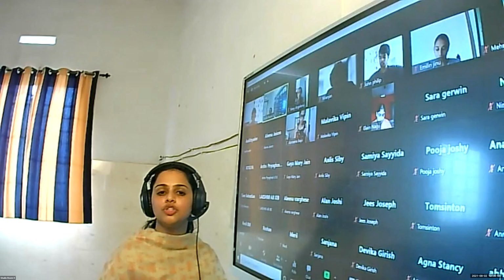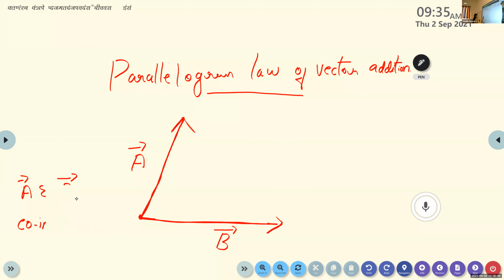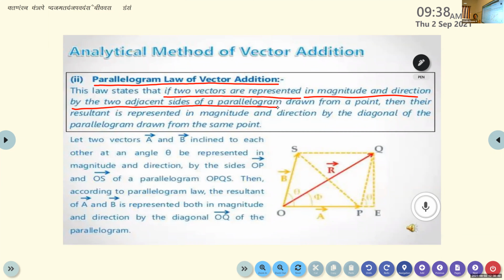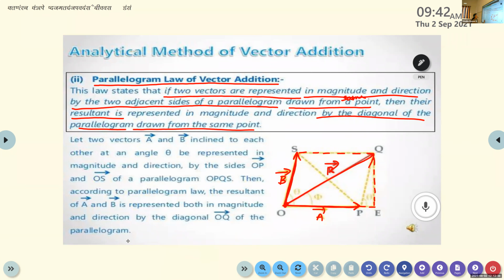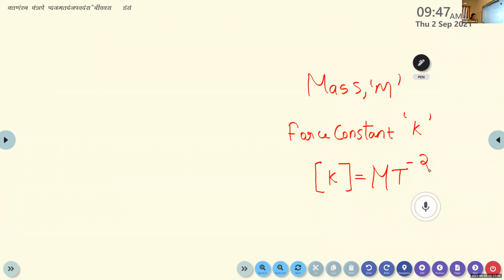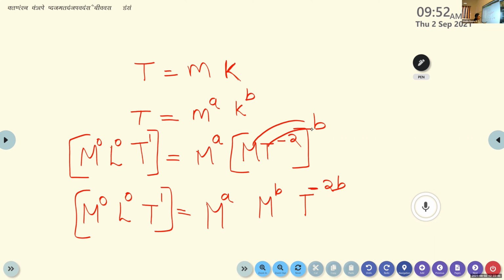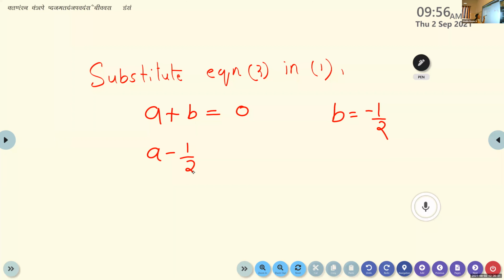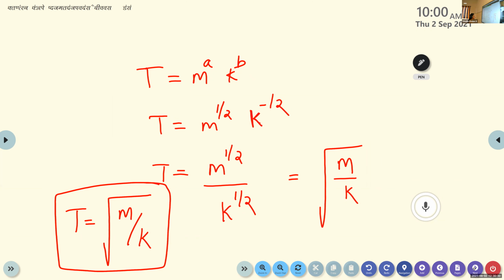Dr.Raju Davis International School | CLASS 11 PHYSICS | 02-09-2021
CLASS 11 PHYSICS  PARALLEOLOGRAM LAW OF VECTOR ADDITION